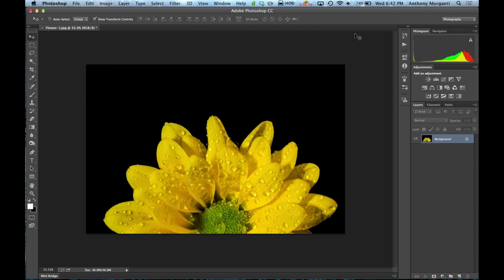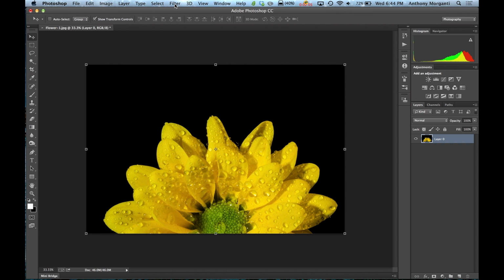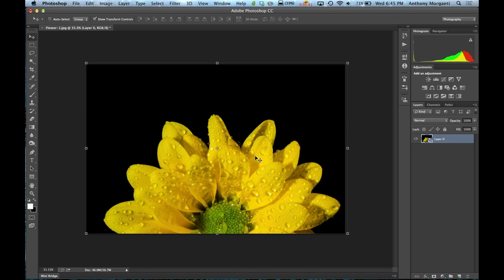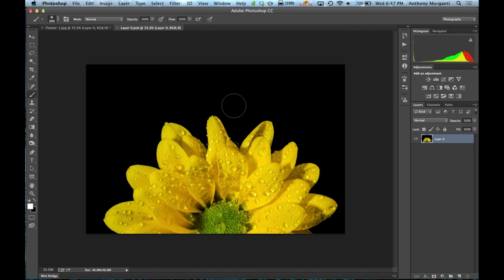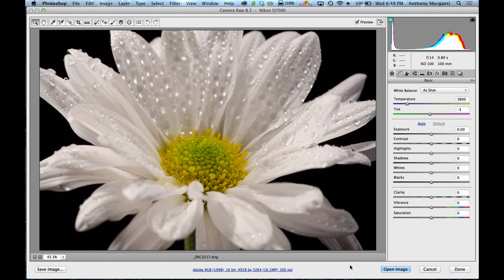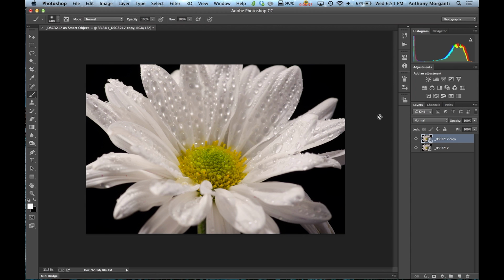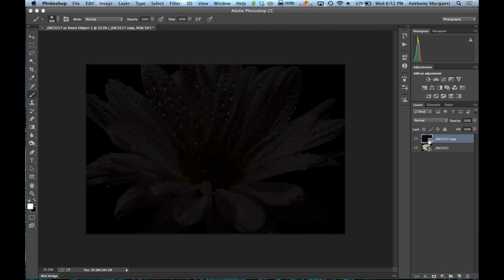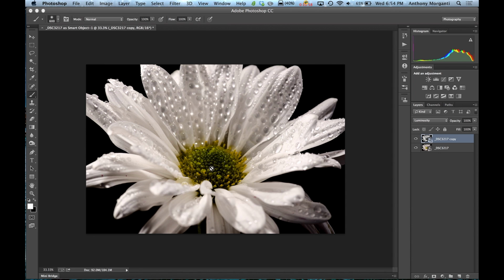Photoshop For Photographers - Episode 8: Smart Objects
This is the eighth episode of "Photoshop For Photographers".

In this episode, I introduce you to Smart Objects. Smart Objects are very similar to layers but, unlike layers, they allow you to preform edits that normally are destructive in nature, non-destructively.

If you missed any of the previous episodes, you can find them here: